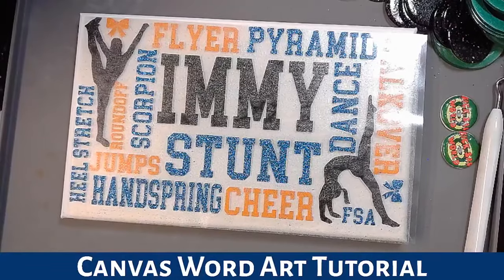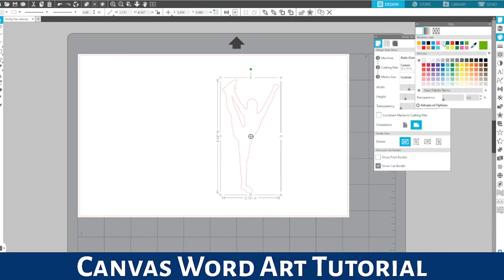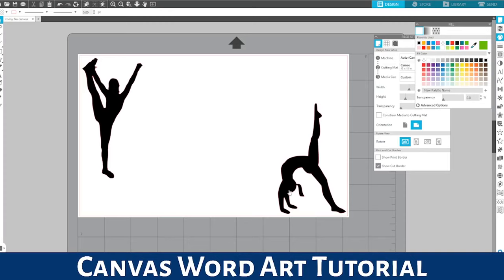Word Art Canvas Tutorial - Great Gift Idea!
Welcome to The Panda Cave by Panda Creates!
Love craft tutorials? Or are you looking for an Aussie channel that promotes Aussie suppliers?

NEW FACEBOOK COMMUNITY - JOIN US TODAY!

Looking for a great gift idea? These word art canvases can be used for engagements, weddings, birth announcements, special occasions and team gifts!
This tutorial was recorded live in Aussie Tumbler Makers & Crafters on 5JUL2022. If you're Aussie, definitely come join in the fun!

SUPPLIES USED:
*** 6x10 Mounted Canvas from Spotlight. Stores nationwide.
*** HTV used is Siser EasyWeed in Black, Siser Glitter in Blue and Siser Sparkle (Smooth) in Sunset Orange - all from Vinyl Craft Supplies in VIC
*** Cricut Mini Press from Spotlight. Stores nationwide.

***TUTORIAL REQUESTS ALWAYS WELCOME! Drop them in the comments!***